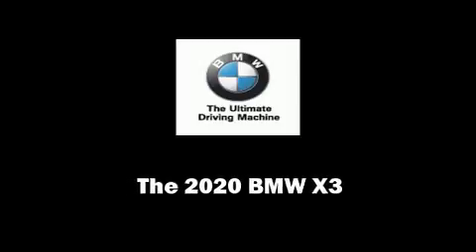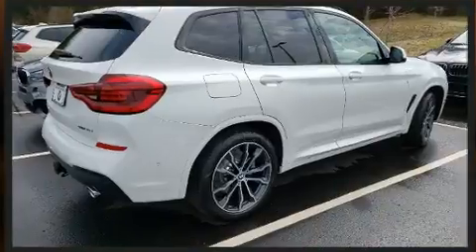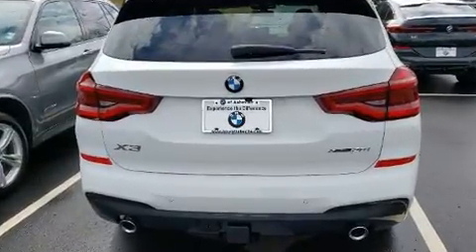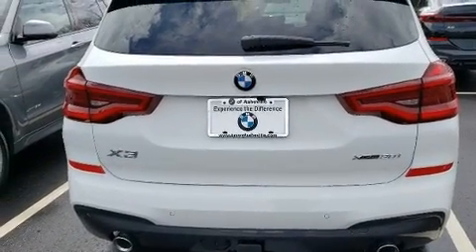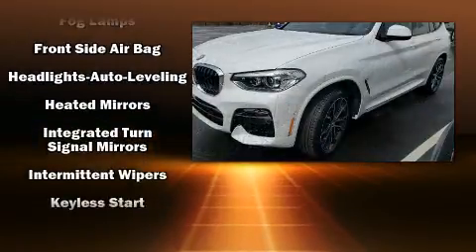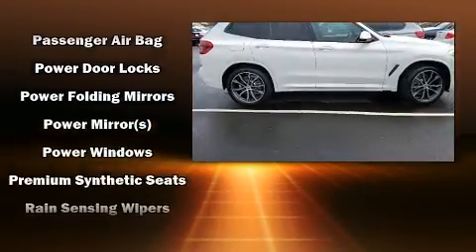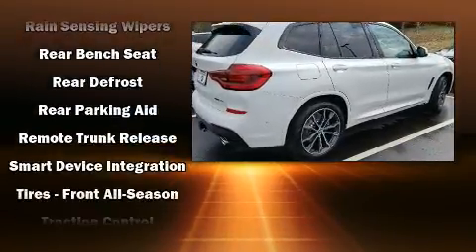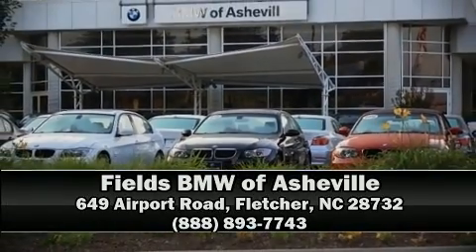2020 BMW X3 xDrive30i in Arden, NC 28704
Familiarize yourself with the 2020 BMW X3. Smooth gearshifts are achieved thanks to the 2 liter 4 cylinder engine, providing a spirited, yet composed ride and drive. The engine breathes better thanks to a turbocharger, improving both performance and economy. A wealth of standard features means that you no longer have to sacrifice. Like power windows, mirrors, and seats, voice activated navigation, an automatic dimming rear-view mirror, automatic temperature control, front fog lights, a power liftgate, rear wipers, and remote keyless entry. BMW ensures the safety and security of its passengers with equipment such as: head curtain airbags, front side impact airbags, traction control, brake assist, anti-whiplash front head restraints, ignition disabling, an emergency communication system, and 4 wheel disc brakes with ABS. Various mechanical systems are monitored by electronic stability control, keeping you on your intended path. Our sales reps are knowledgeable and professional. They'll work with you to find the right vehicle at a price you can afford. We are here to help you.